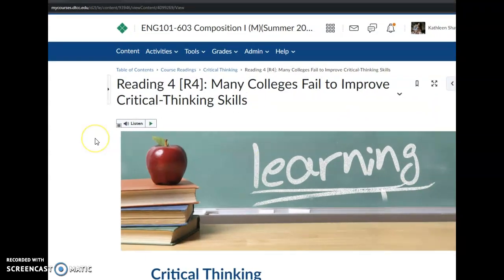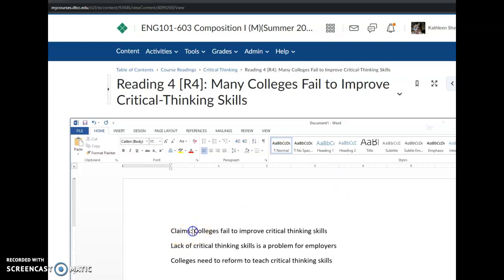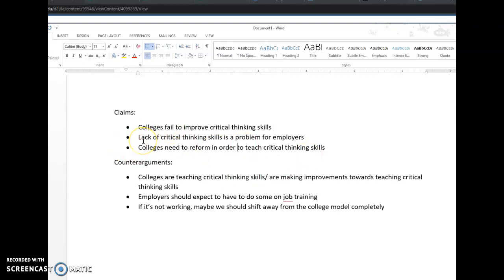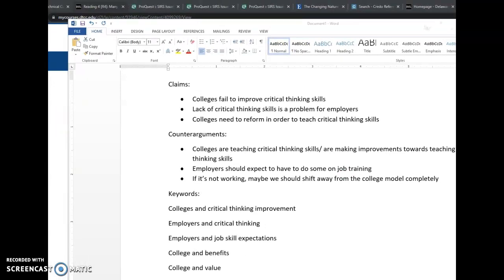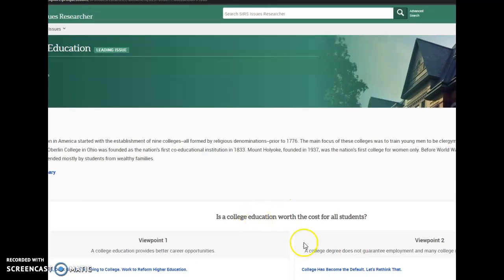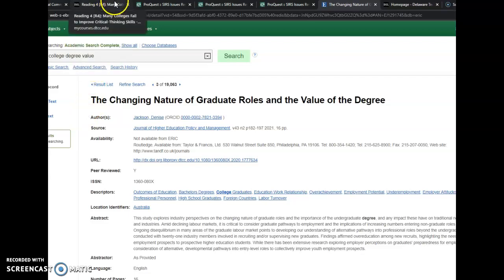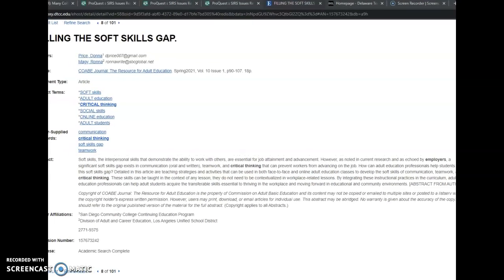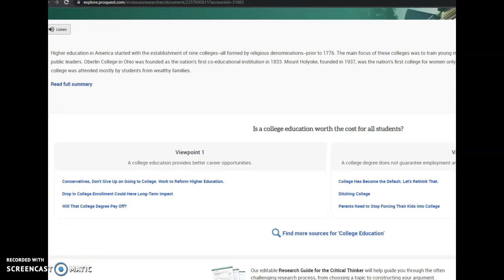Finding a Counterargument Article